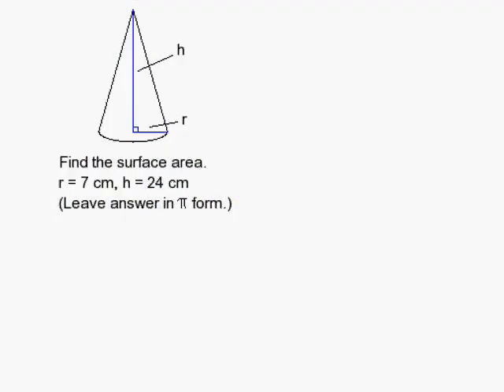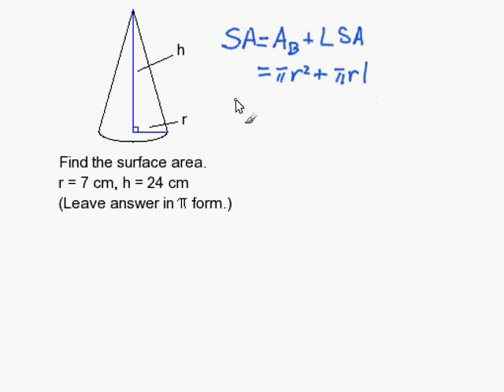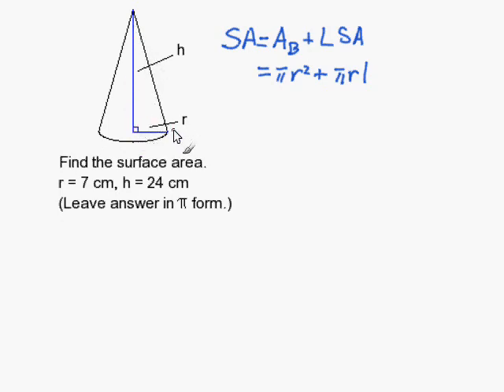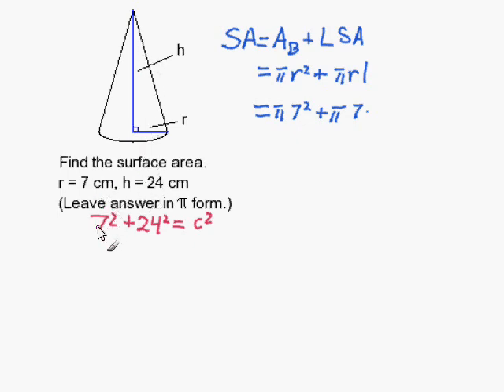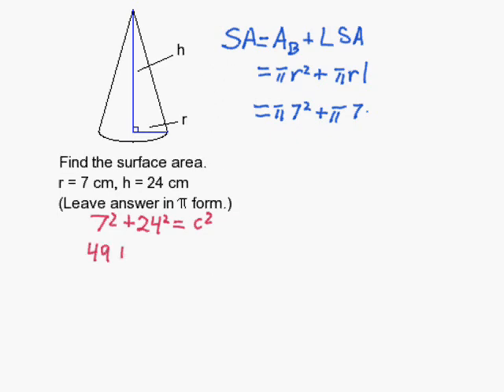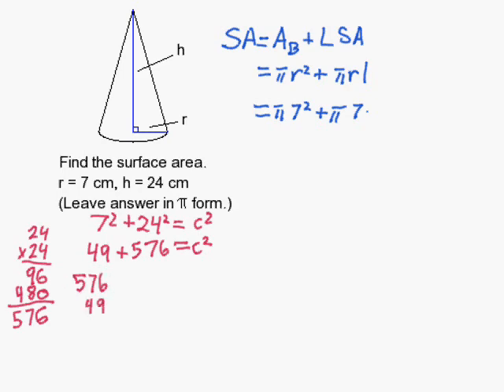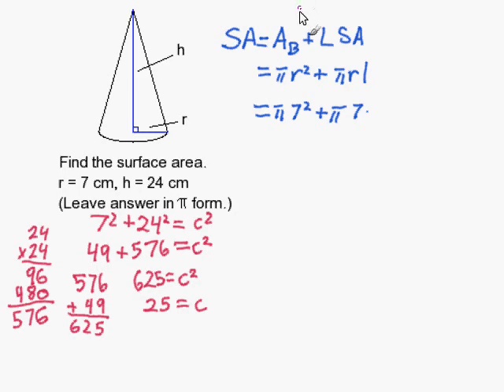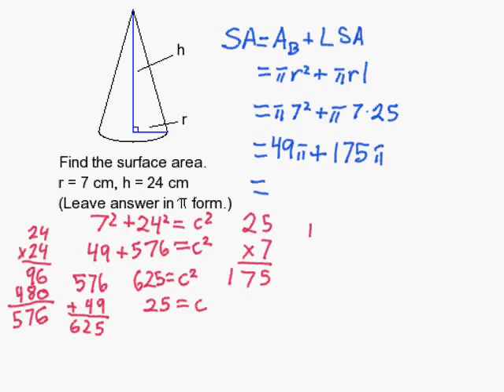How to Find the Surface Area of a Cone When Not Given the Slant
- How to Find the Surface Area of a Cone When Not Given the Slant .  For more practice and to create math worksheets, visit Davitily Math Problem Generator at